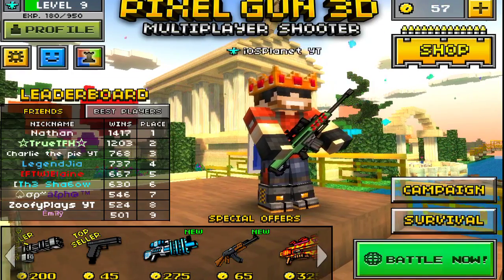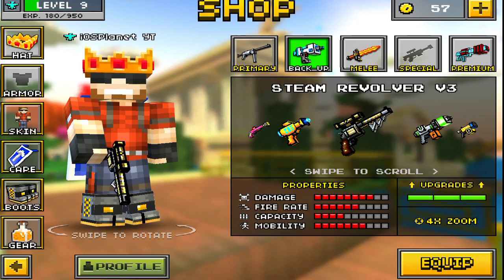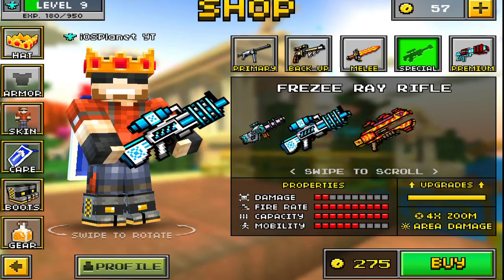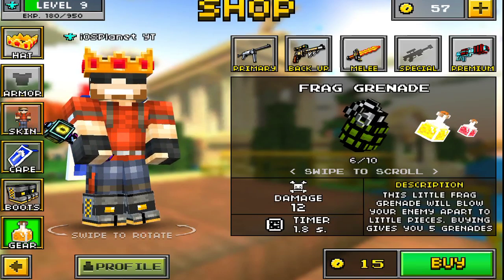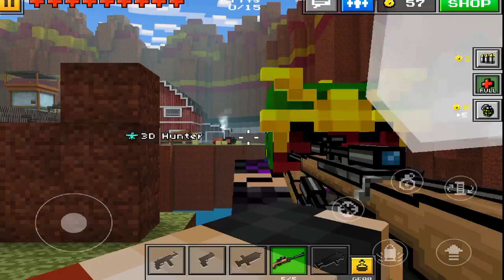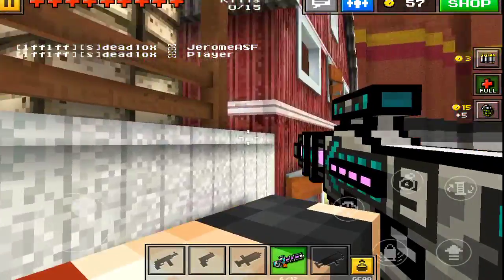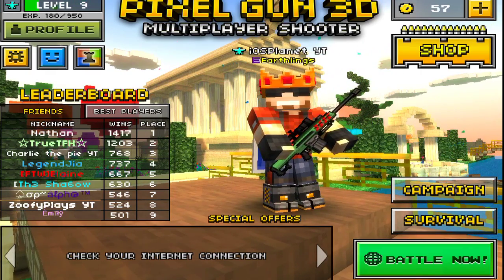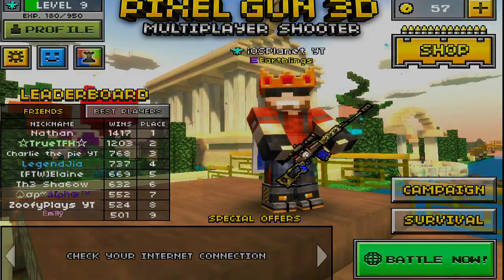Pixel Gun 3D: 8.0.0 UPDATE REVIEW!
Device: iPad Mini 32g (Black), Running iOS7.1.2 [Jailbroken]

Want to pimp out your channel with some sick minecraft style art? Go check out for the best prices around